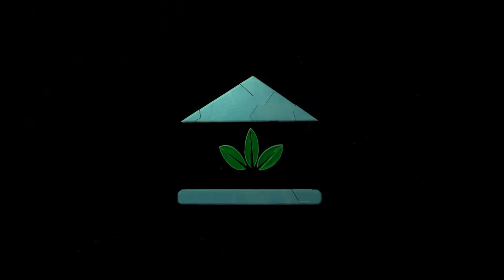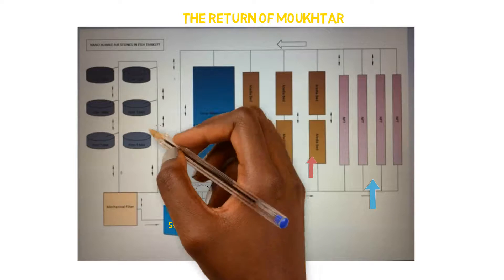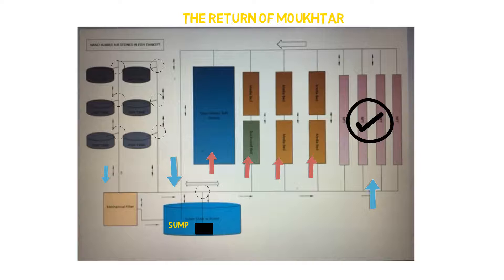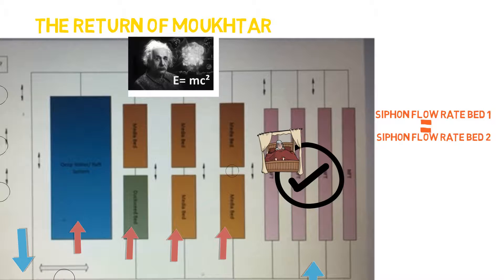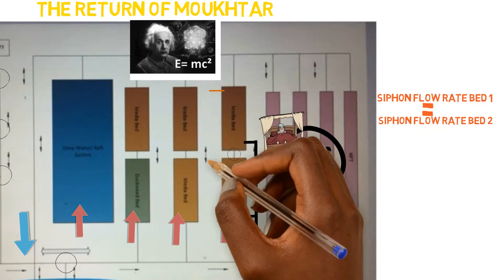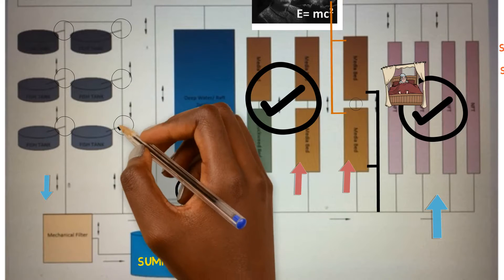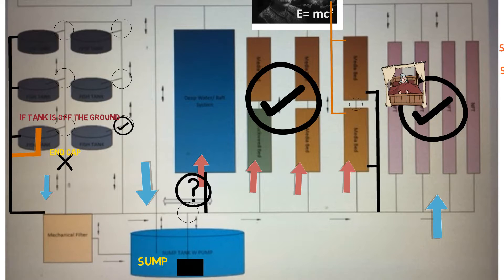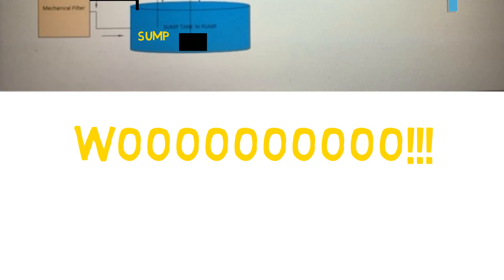Aquaponics Blueprint Review 4: Ask The Aquaponics God Ep29